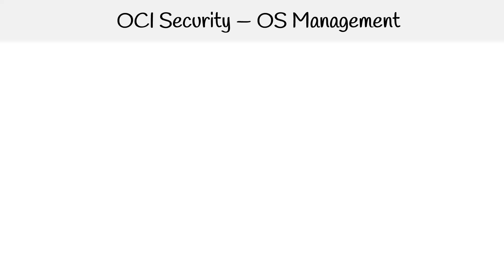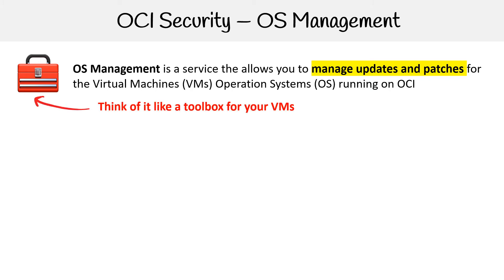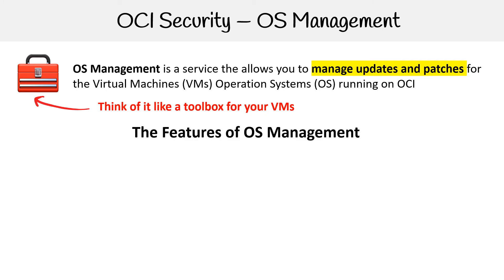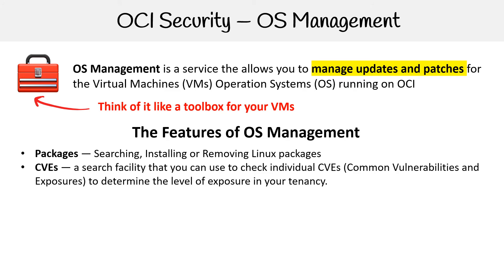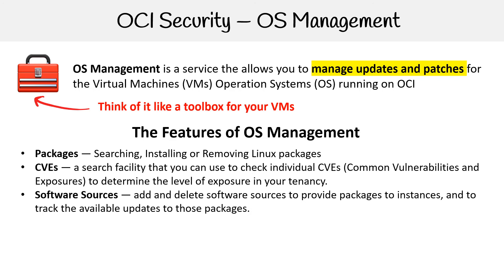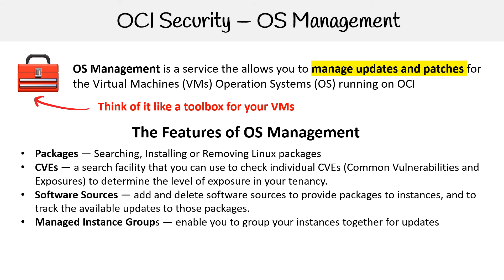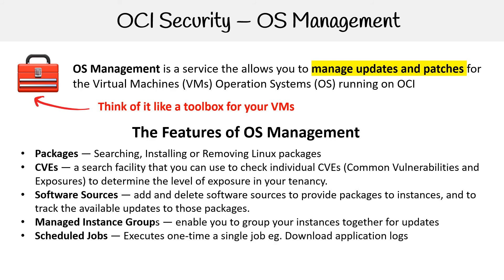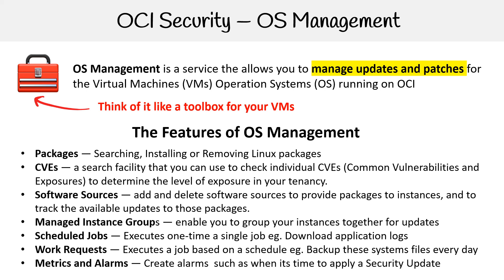Security — OS Management